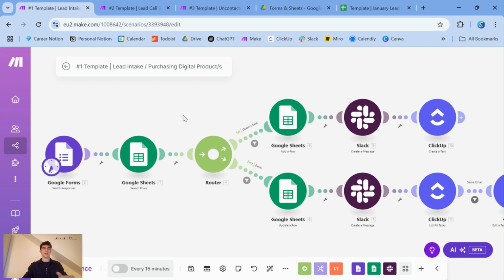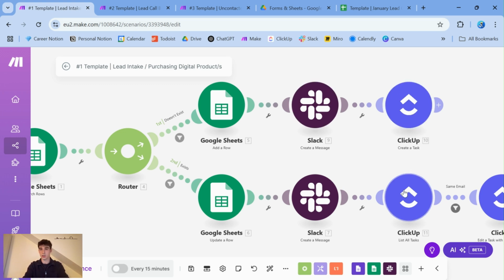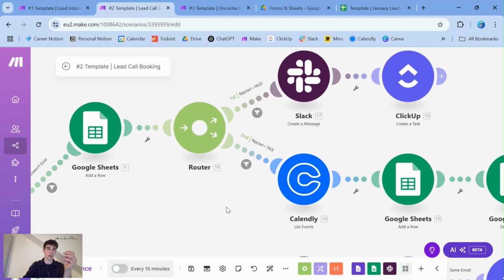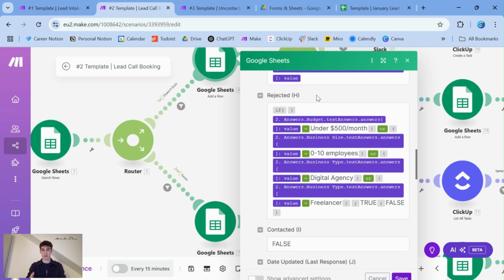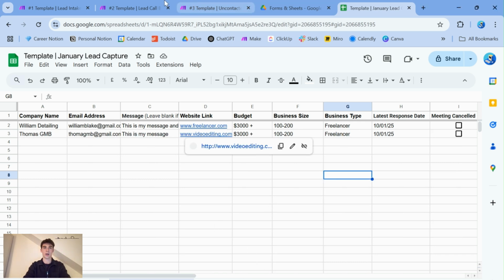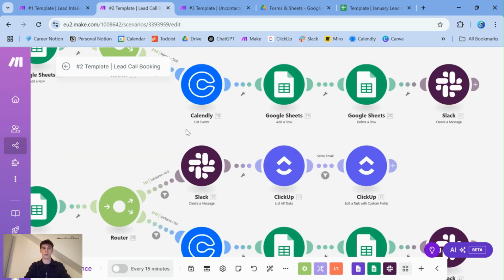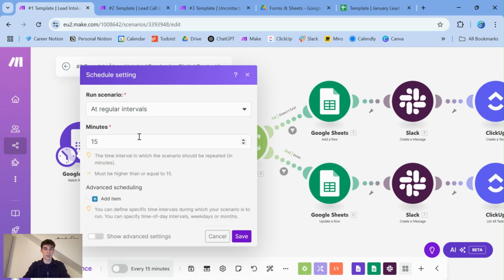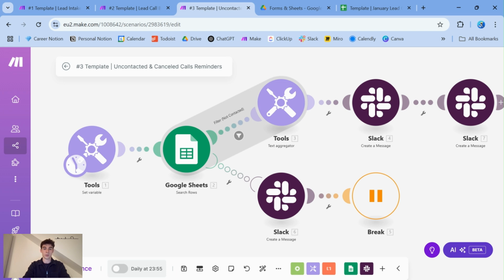3 Critical Sales Automations for YOUR Creative Agency | Step by Step Guide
Streamlining your sales pipeline should be a priority this year.

As a creative agency, or any B2B based business, the benefits from automation processes like lead capture, qualification and call reminders can be huge.

The foundation of this revamped sales system can be done via Make.com, in 3 scenarios.